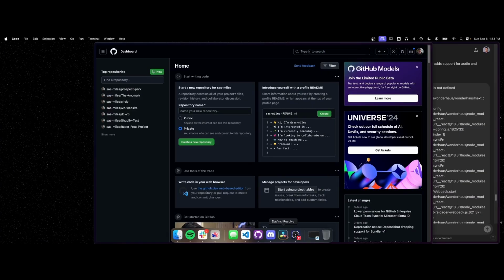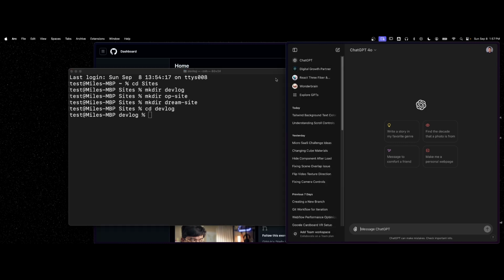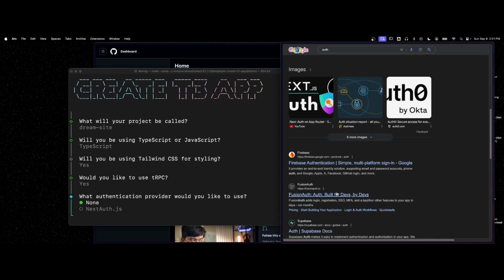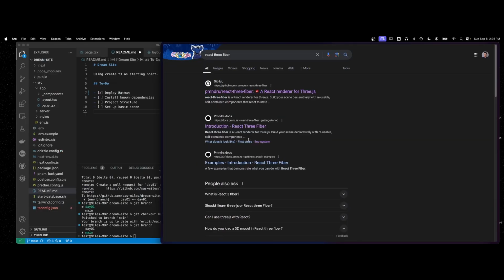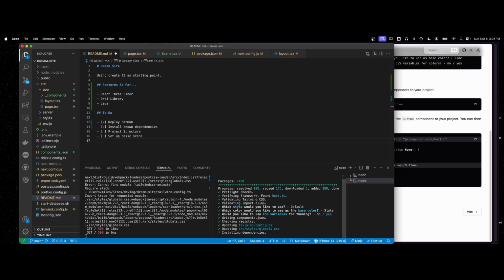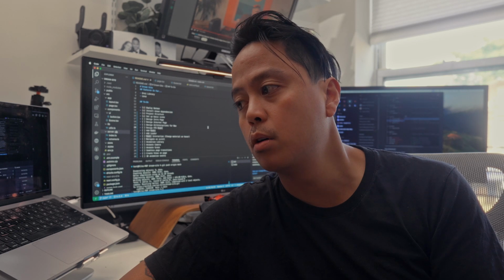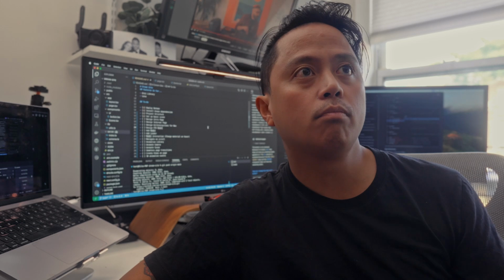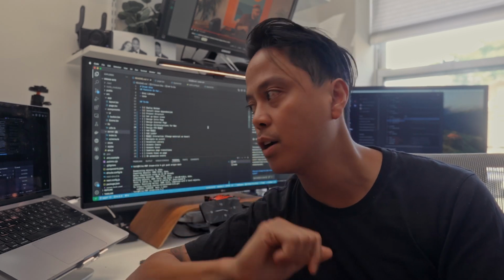Devlog 01: Wannabe dev goes in the deep end. Learning Next.js, React 3 fiber, Vercel AI SDK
Join me on my journey of learning and discovery as I build the website I've always dreamed of creating.

Bi-weekly. Free resources to supercharge your work and life, inspirations with actionable notes on how to implement references on real projects, and the occasional insight from my experience starting and running a 12 year full-service digital agency.